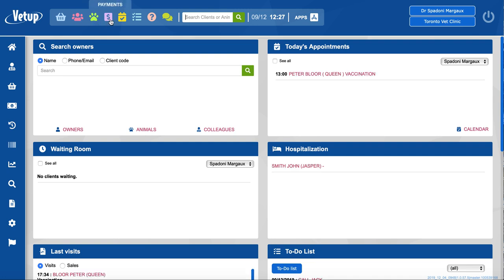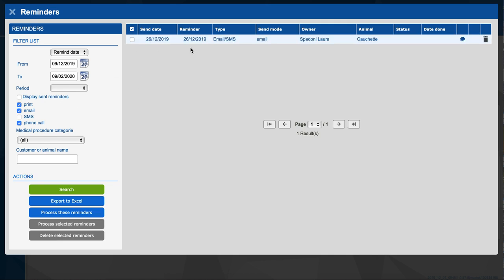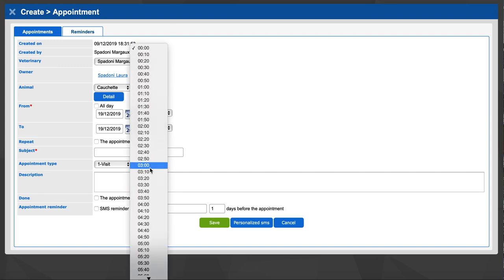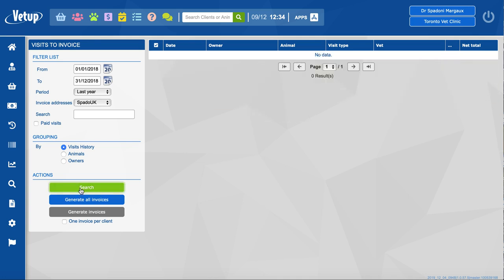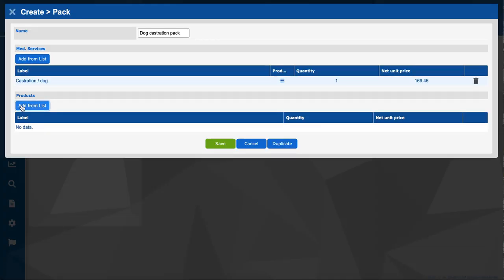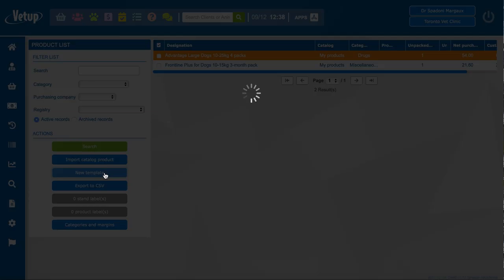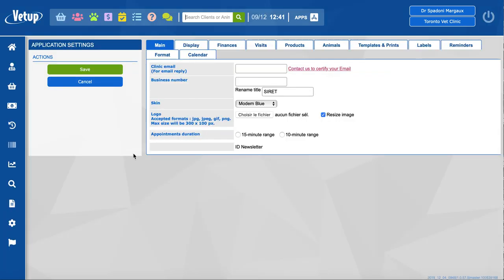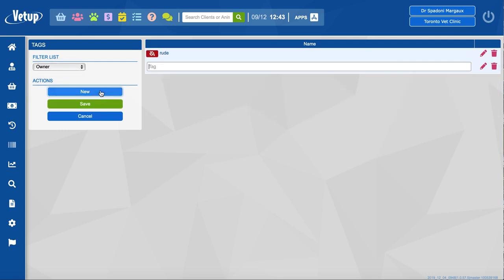Vetup Software Overview (17min)